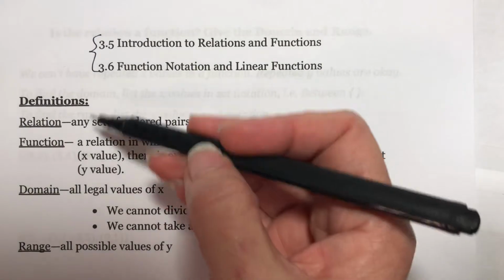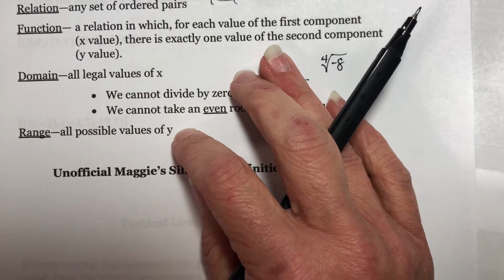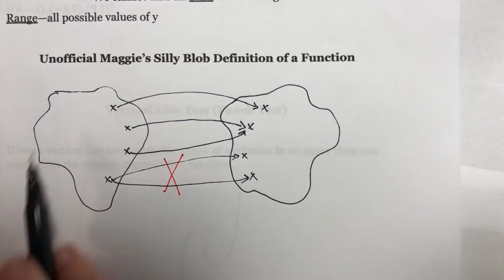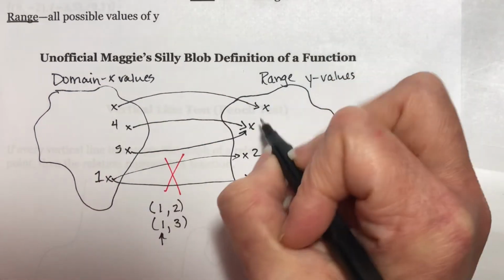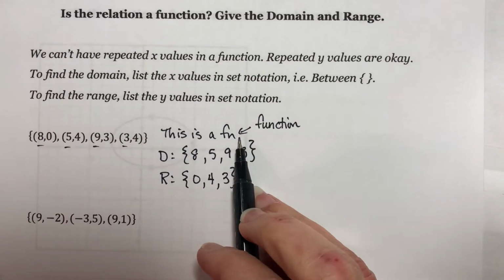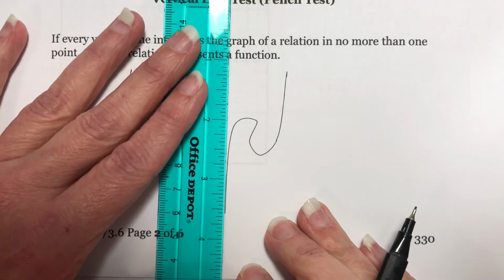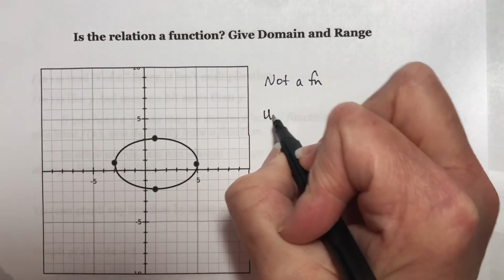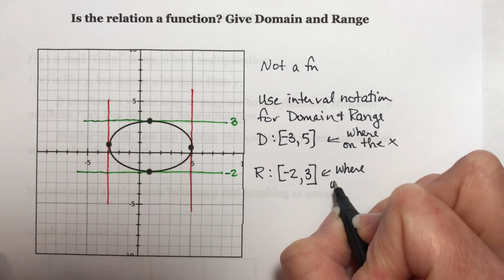(330) Sections 3.5&6 Intro. to Relations and Functions, Function Notation, and Linear Fns Part 1/3